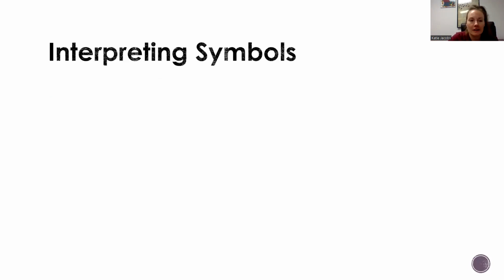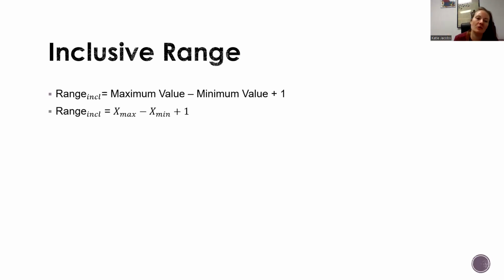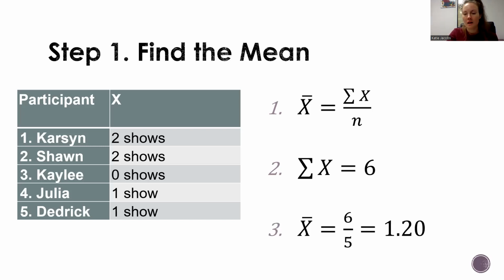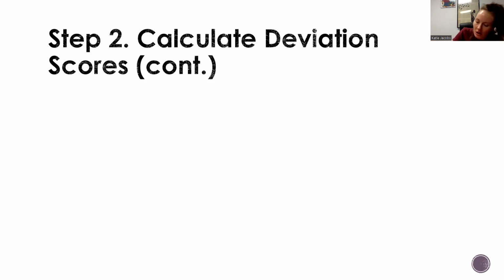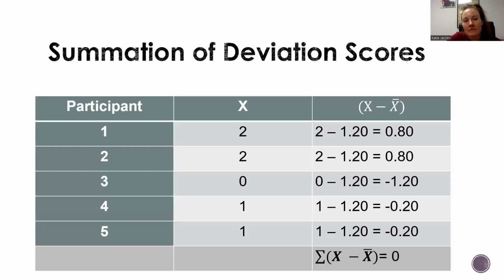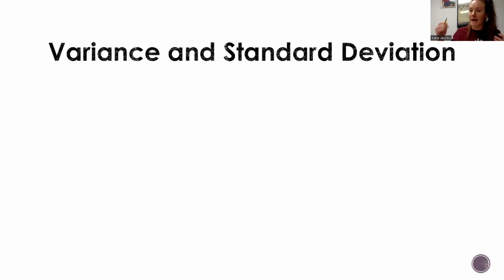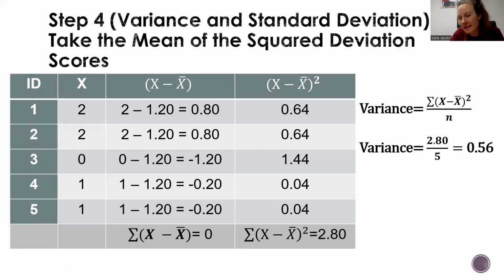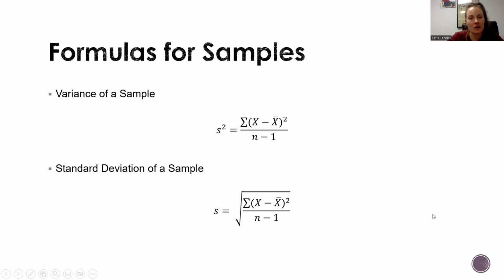3. Measures of Variability